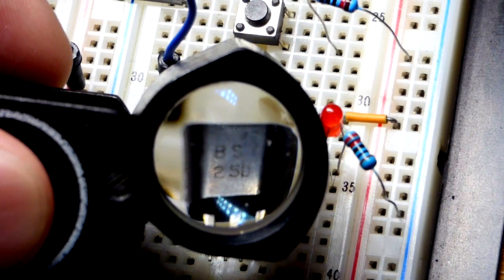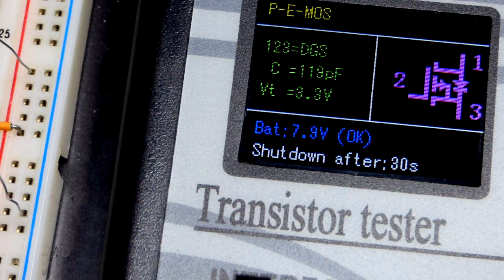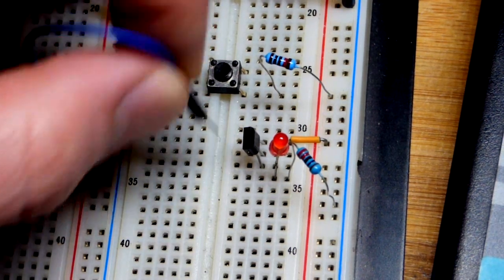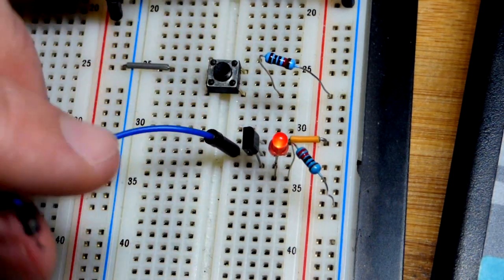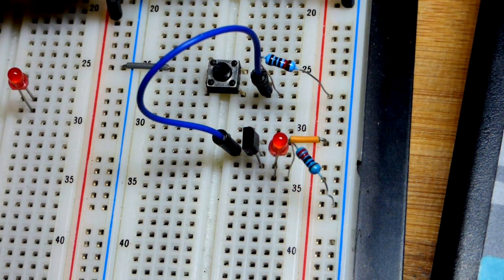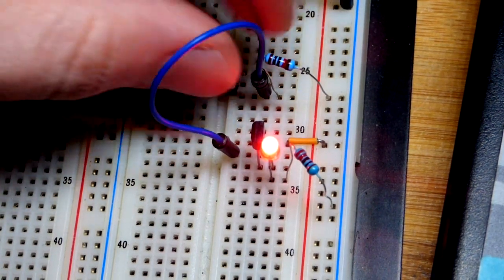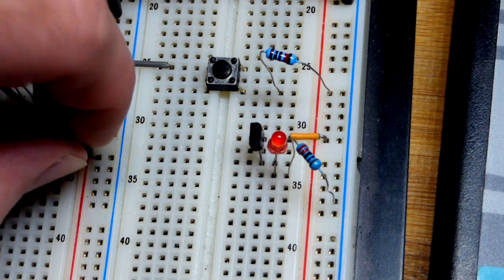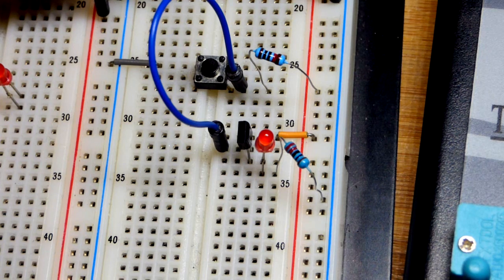P Channel Enhancement Mode MOSFET switch electronics circuit using E line package BS250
BS250 P Channel MOSFET Pin Layout and Schematic Symbol diagram by Electronzap Electronzapdotcom